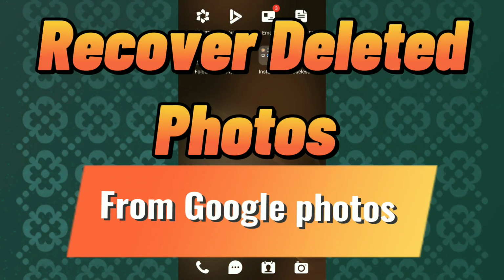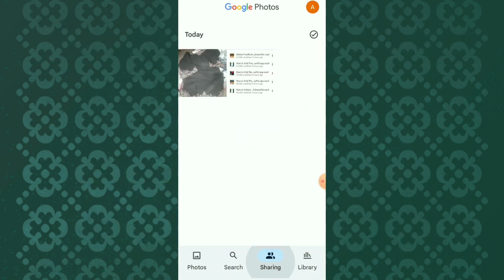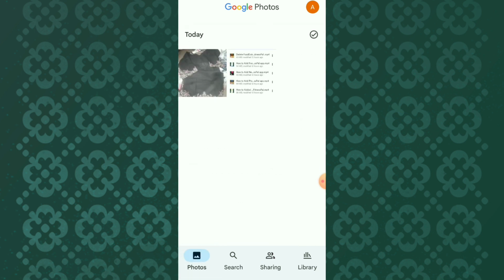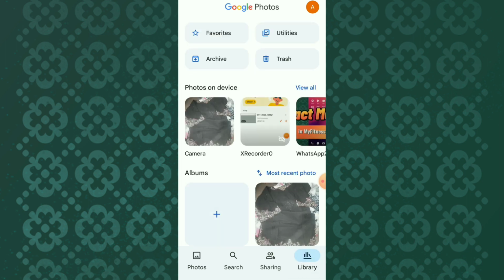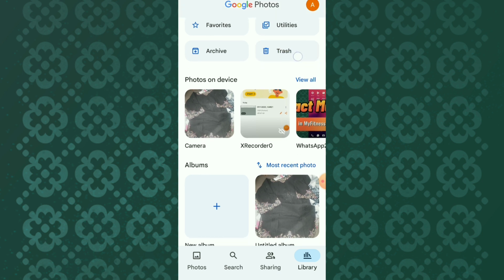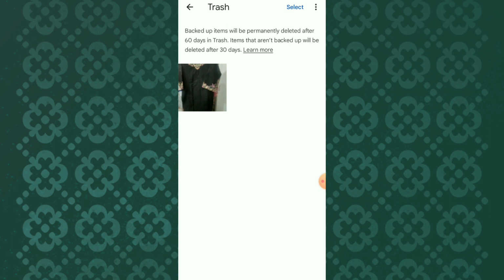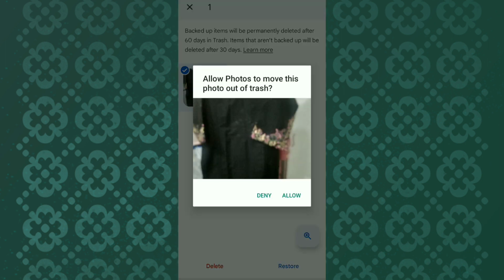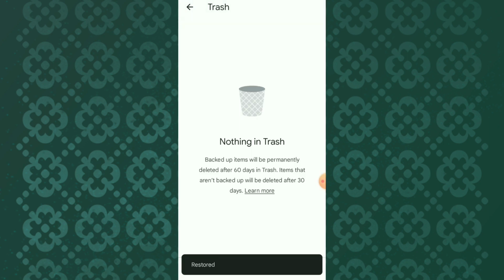How to Recover Deleted Photos From Google Photos (2024)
Recover Deleted Photos From Google Photos | Restore Lost Pictures | Retrieve Erased Images

In this video, we will show you how to recover deleted photos from Google Photos using simple and effective methods. Whether you accidentally deleted your precious pictures or they disappeared from your Google Photos library, we've got you covered. Our step-by-step tutorial will guide you through the process of restoring your lost images and retrieving erased photos. Say goodbye to the panic of losing your memories and hello to the peace of mind that comes with knowing your photos are safe and sound. Watch now and learn how to recover your deleted photos from Google Photos.

Queries Solved:
1. Recover deleted photos from Google Photos
2. Restore lost pictures on Google Photos
3. Retrieve erased images from Google Photos